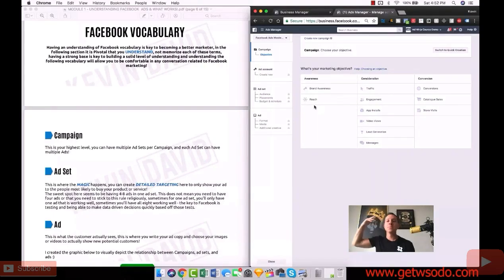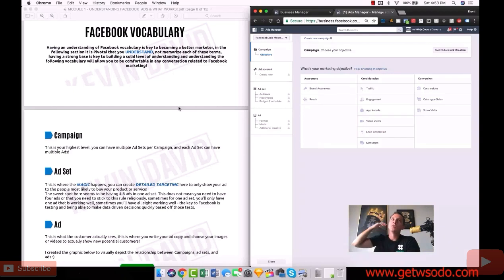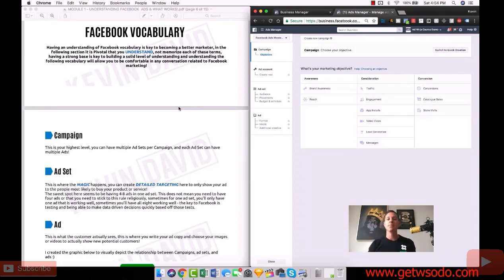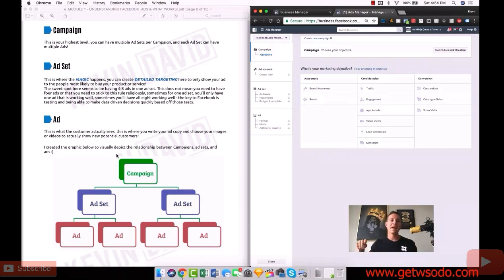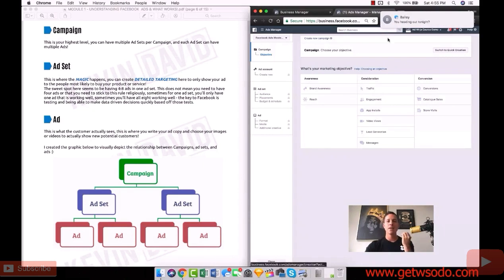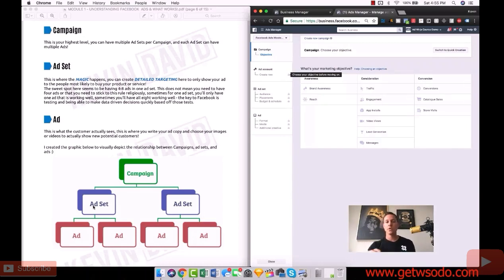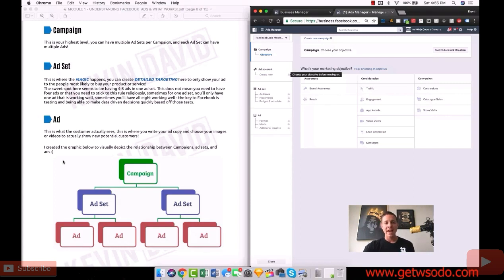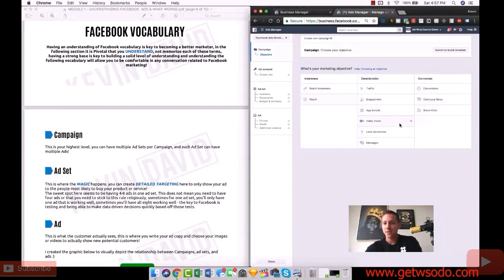How To Use Facebook Advertisement For Marketing ?